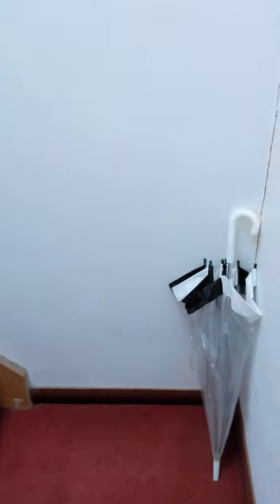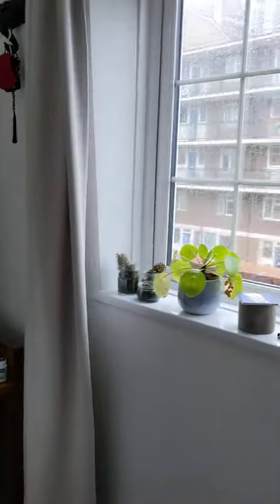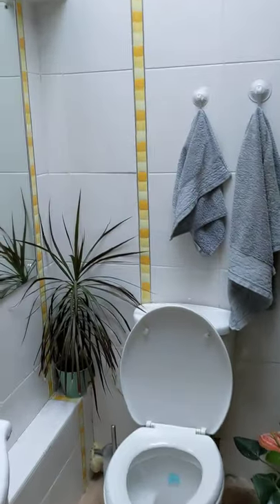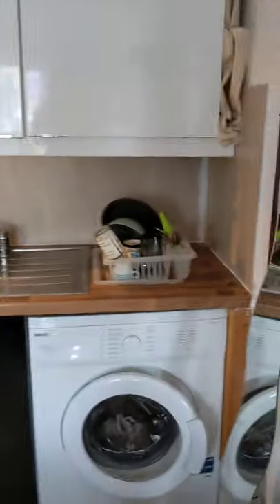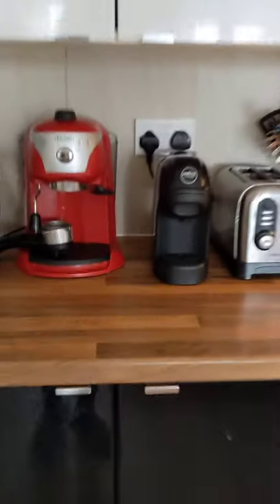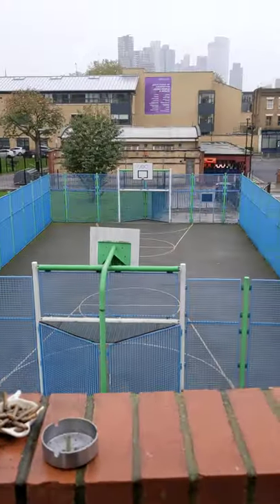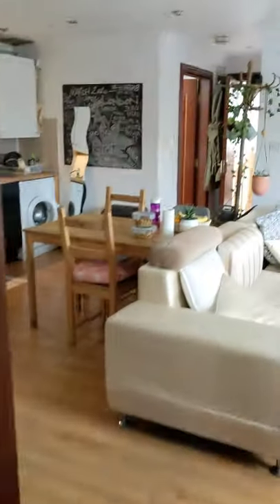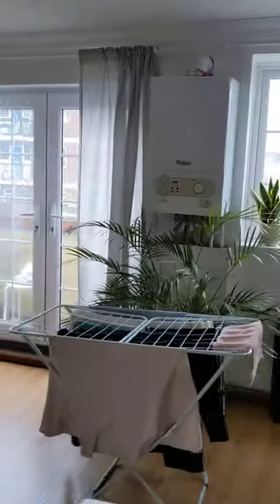3 bed flat to rent in Hoxton, London N1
This fantastic three bedroom flat boasts a highly sought-after location just of Hoxton Street, close to both Hoxton and stylish Shoreditch.

This property briefly comprises a modern open plan kitchen with dining space, a bathroom with a shower above the bath, double bedrooms with a spacious balcony.

Property located in the heart of vibrant Hoxton and is moments from the superb range of shops, bars, and restaurants found on Hoxton Square, Shoreditch, and Old Street.

Property offered Furnished